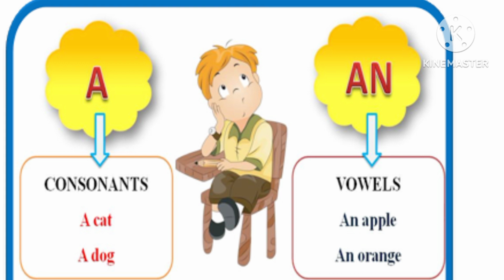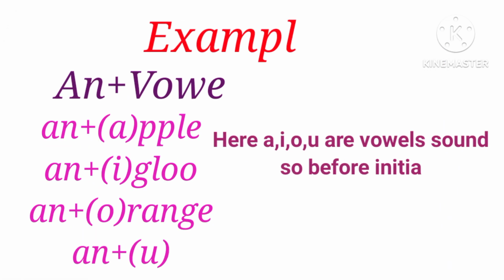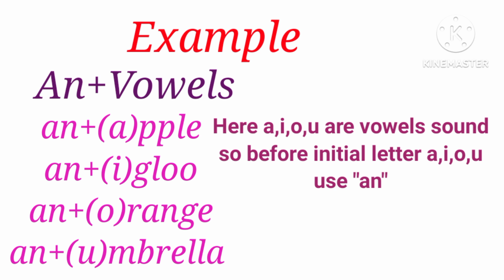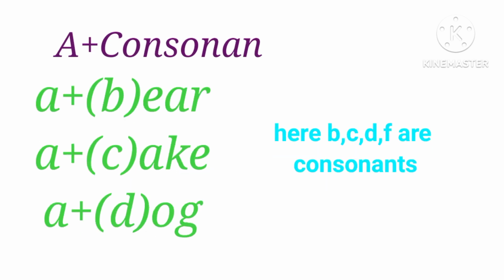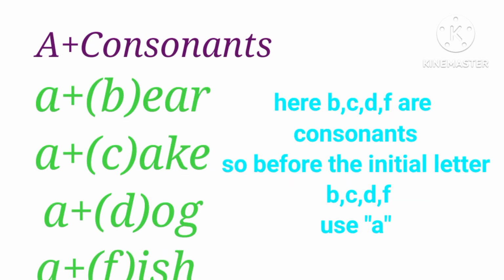A,An के यूज सही से करें,how to introduce a,an concept with kids/early learning grammar/A,An सिखो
indefinite articles a/an
articles a an the rules
articles a an the examples
how to use articles (a/an/the)
use of articles a an the with examples